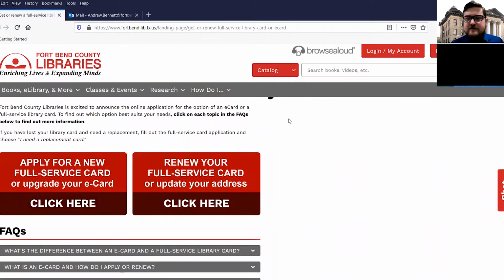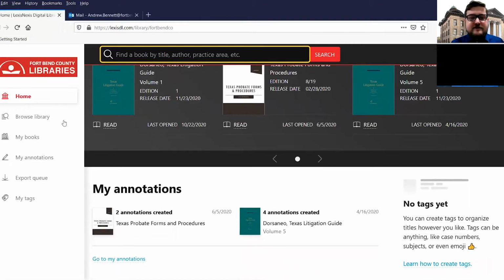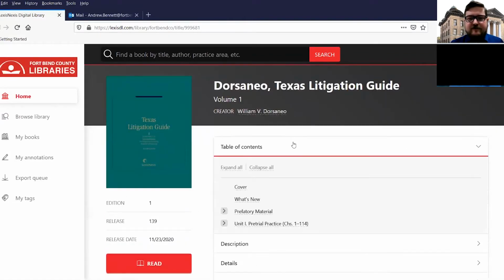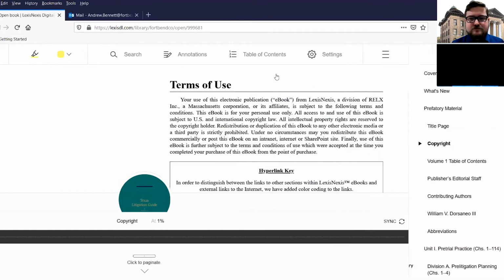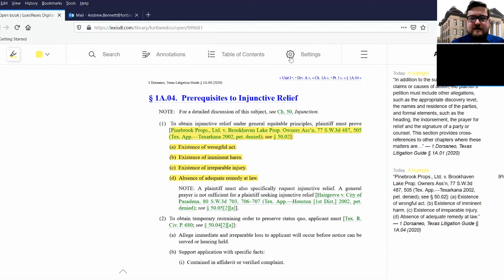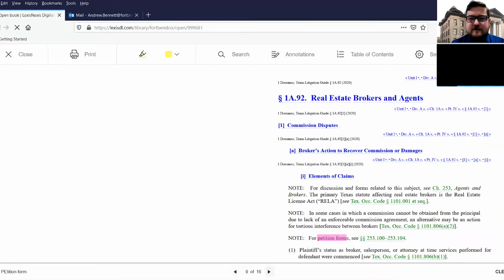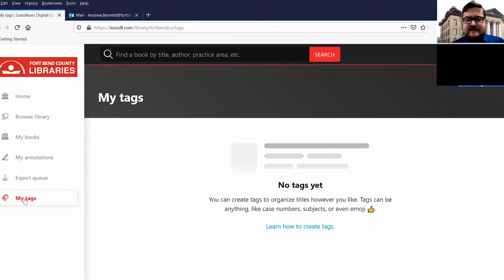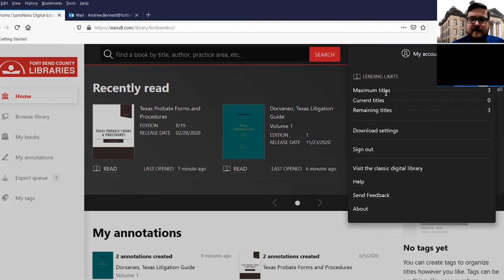Express Class - Lexis Digital Library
This video is a replay of an Express Class program.